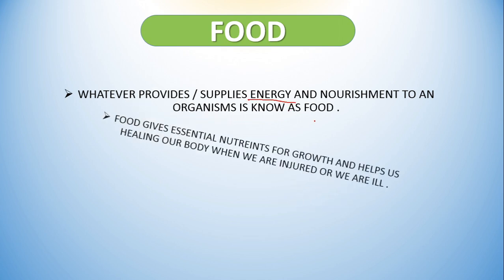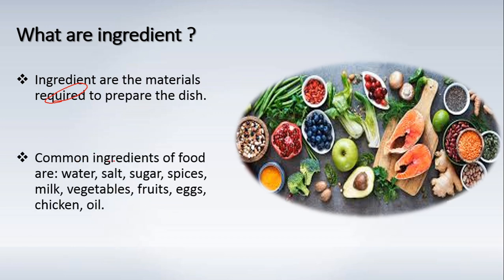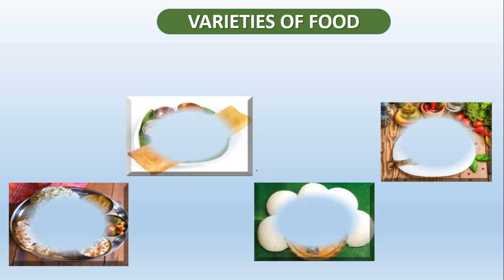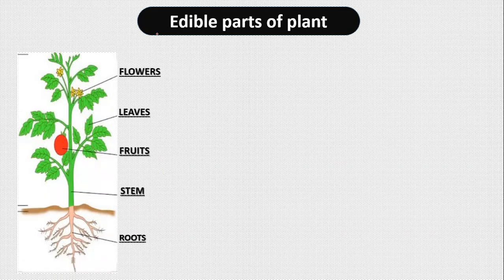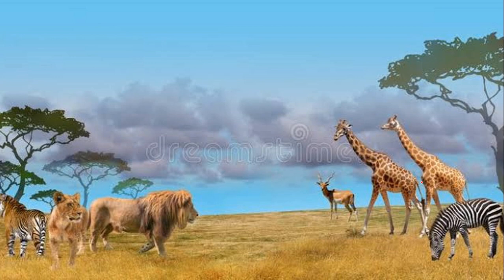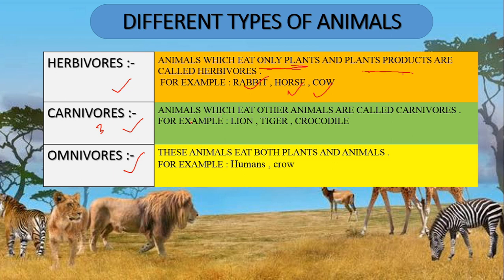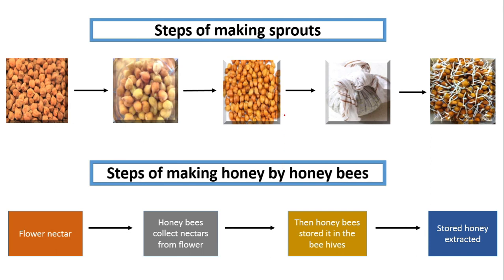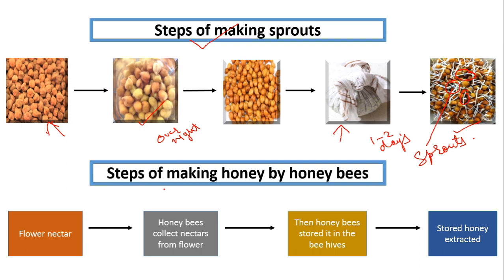FOOD - WHERE DOES IT COMES FROM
Hello friends
In this video tutorial you will know about the food -
where does it comes from , 1st chapter of science std. 6 .